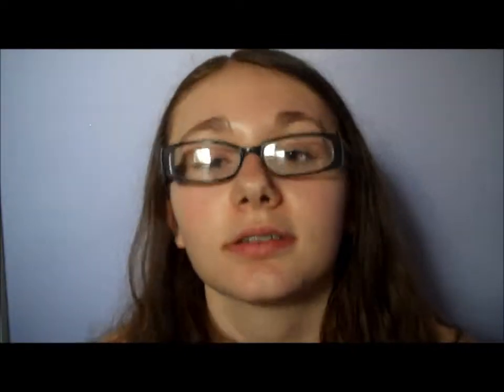Card Pac Opening #1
Hai everyone so this is my first card pac opening... I hope you all Enjoy! And I spelled pac wrong because, why not.